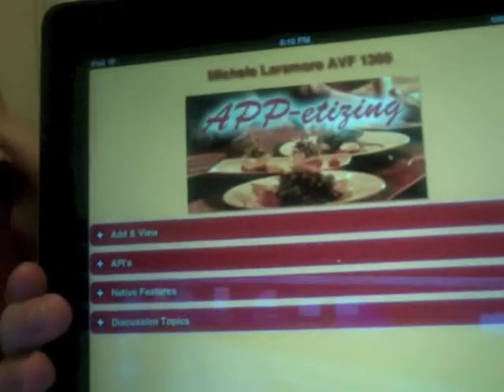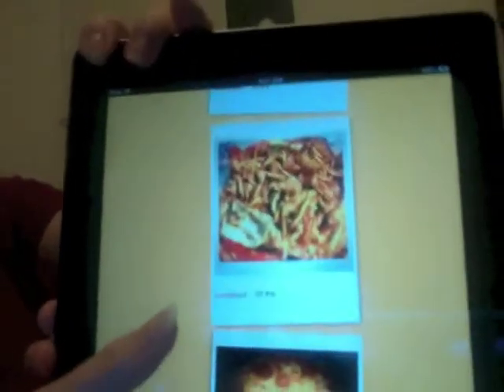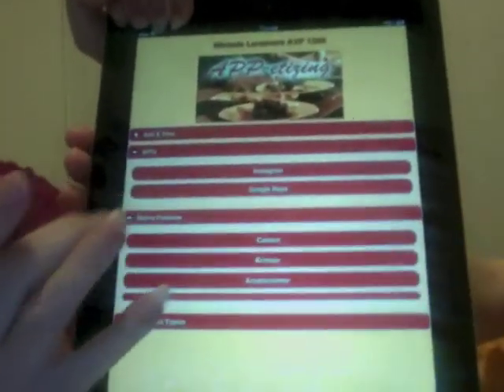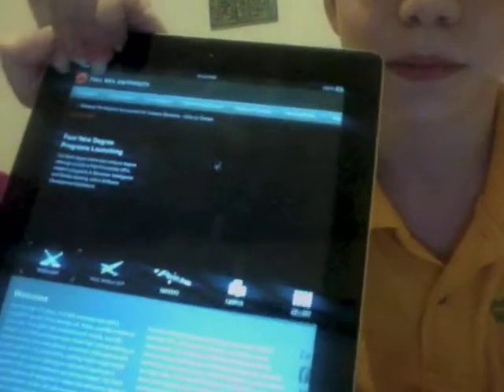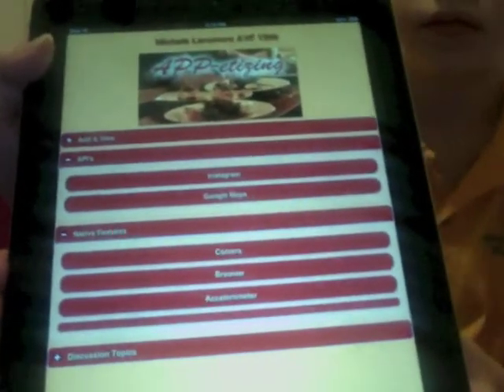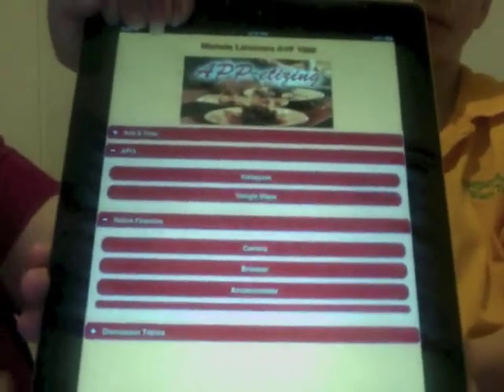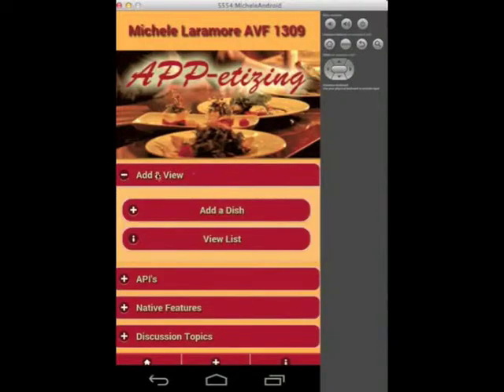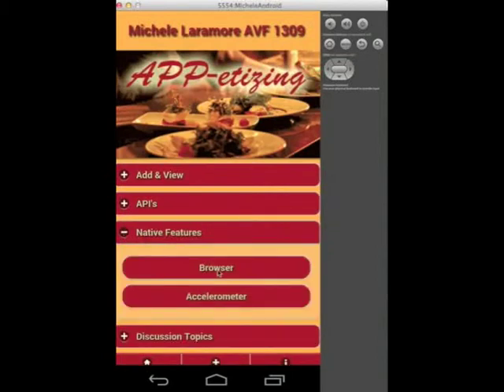Michele Laramore AVF 1309 Week3